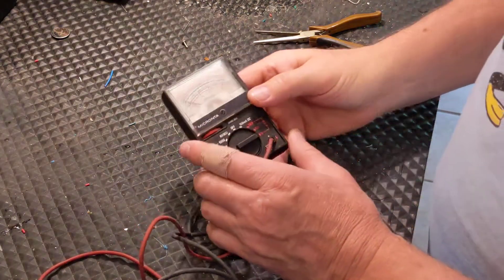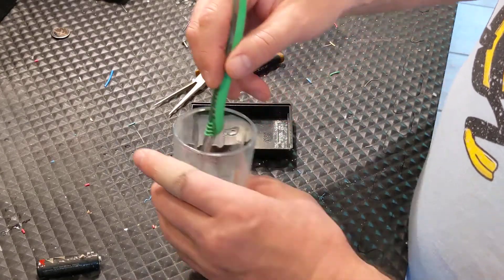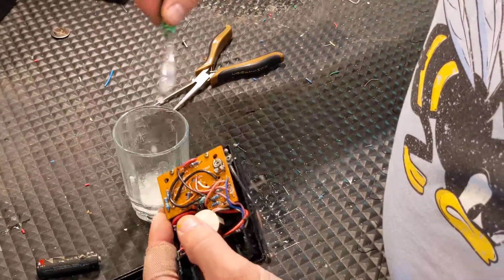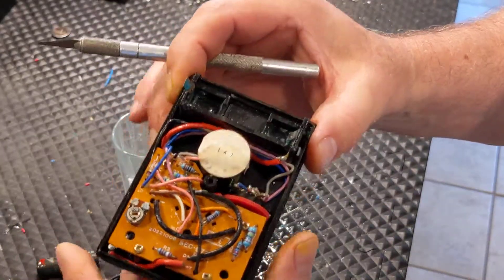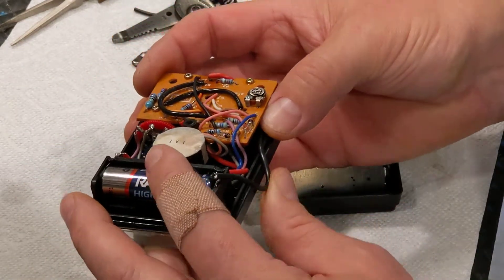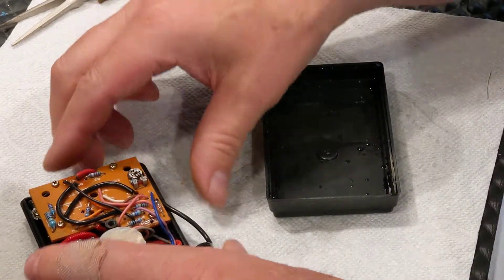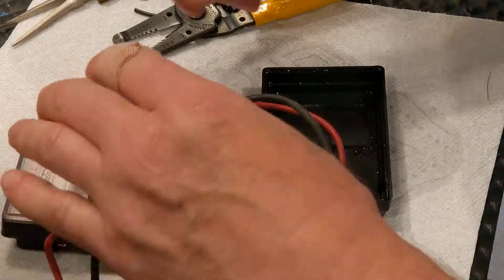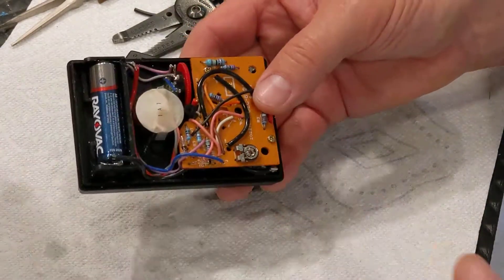Analog multimeter repair, Radio Shack Mirconta circa 1977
Corroded battery terminals are cleaned using a baking soda and water paste. A rubber o ring is used to construct a replacement terminal